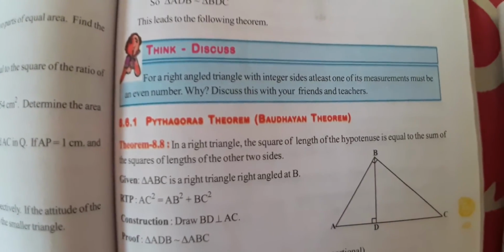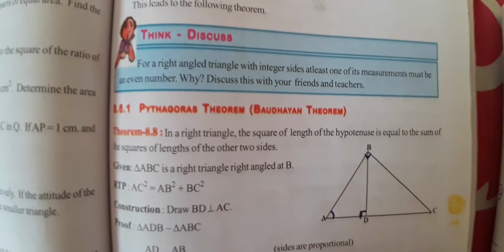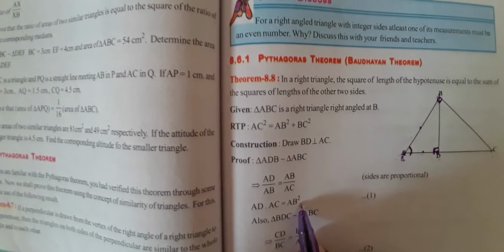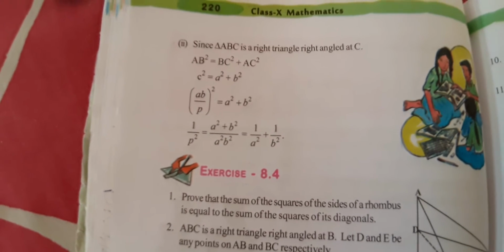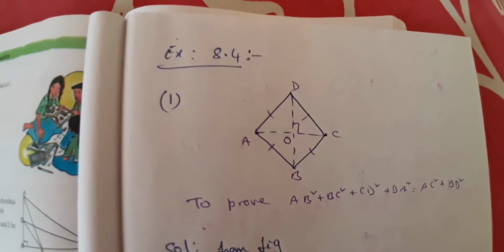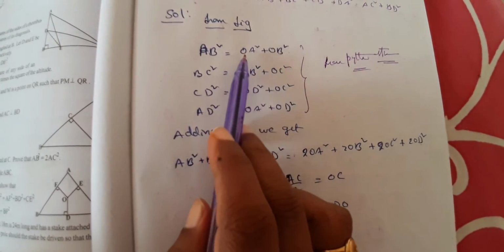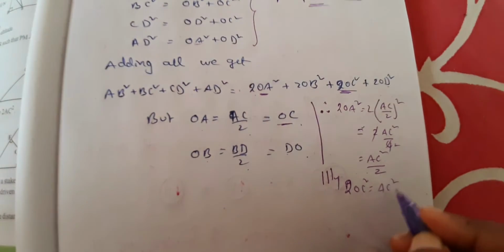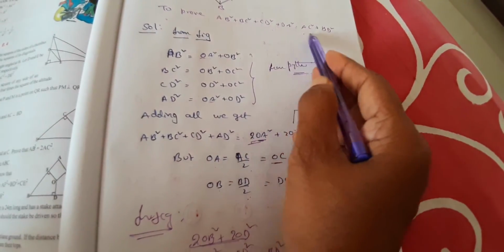Exercise 8.4 part1, Similar triangles class 10 Maths